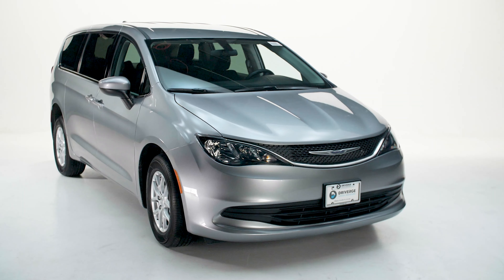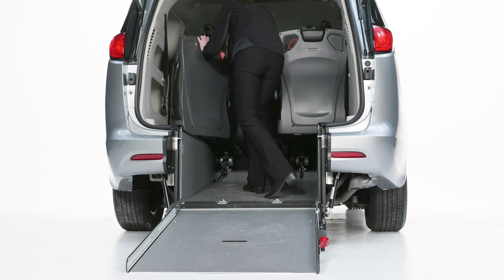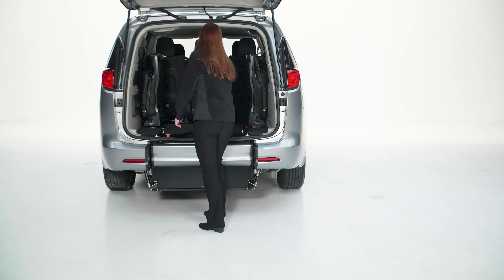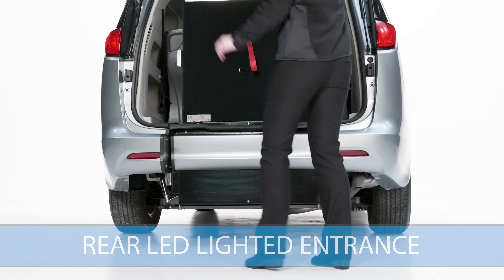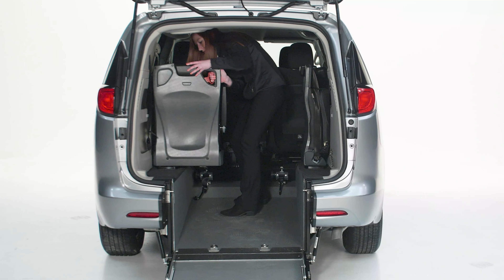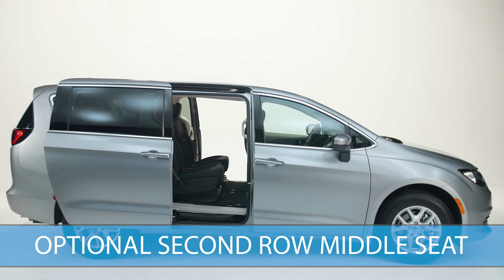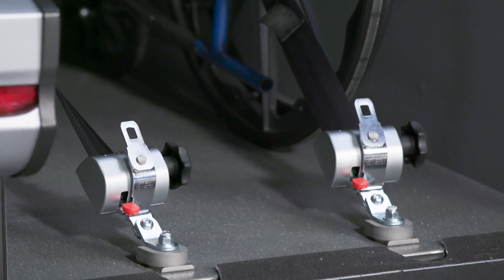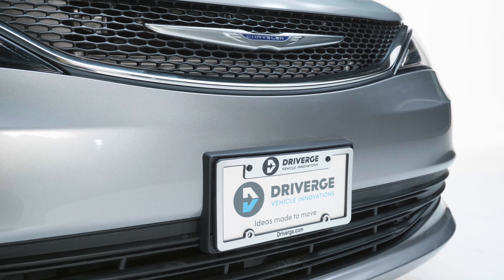Chrysler Voyager - Driverge FlexFlat™ 7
The Chrysler Pacifica and Voyager Wheelchair Accessible Vehicles (WAV) upfitted by Driverge can transport one wheelchair and four passengers or up to six ambulatory passengers (not including driver, requires optional second-row middle seat). One vehicle can provide operators with fast and flexible configurations.